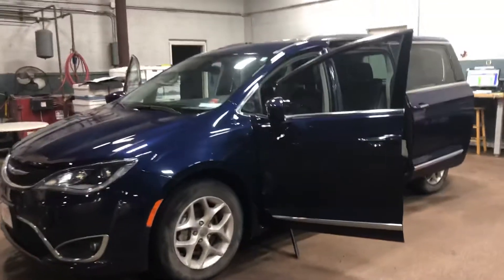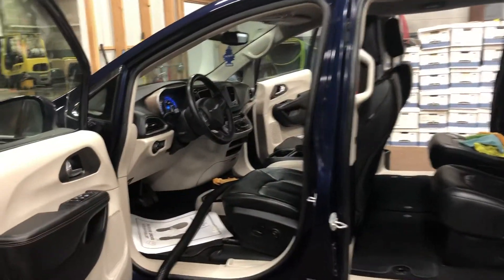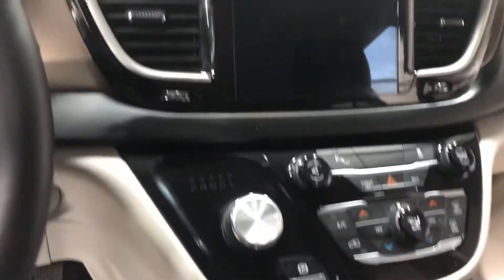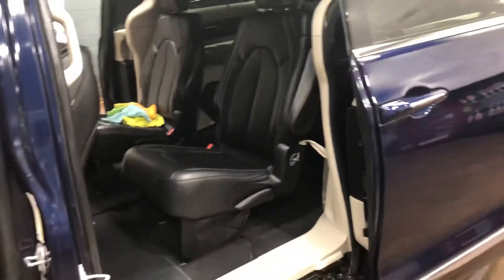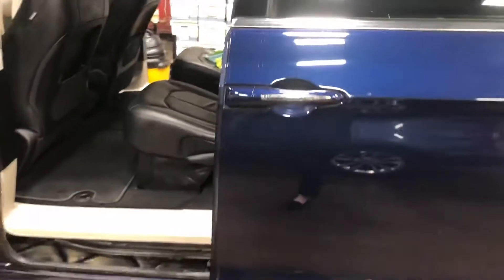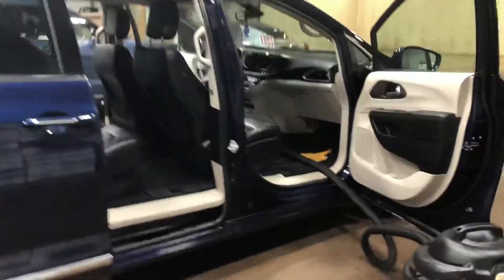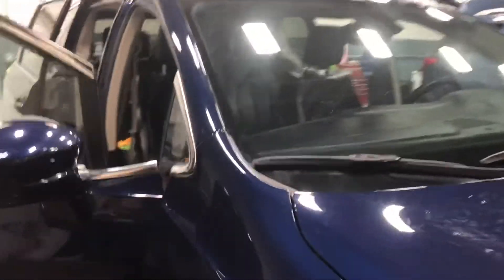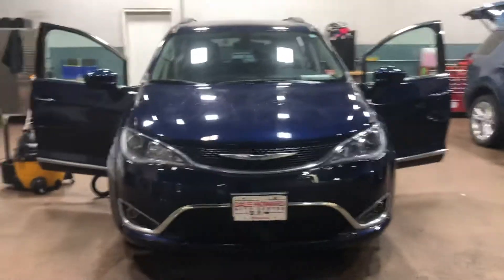Blue 2017 Chrysler Pacifica Touring L at Dale Howard Auto Center in Iowa Falls IA